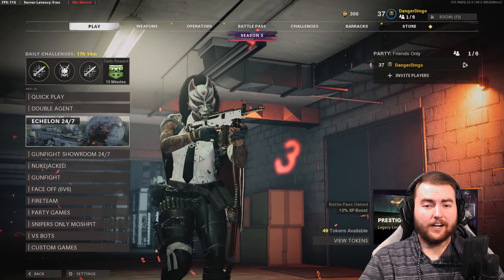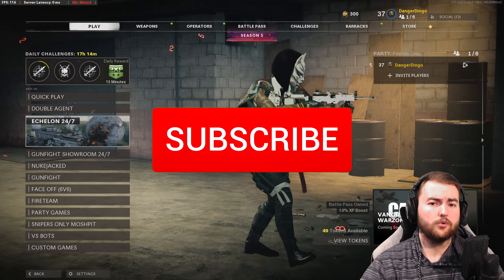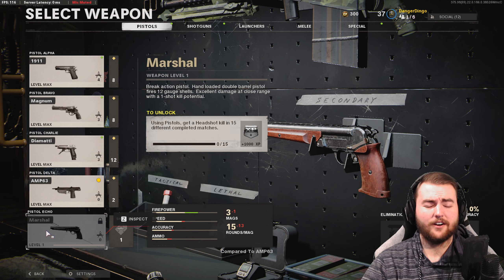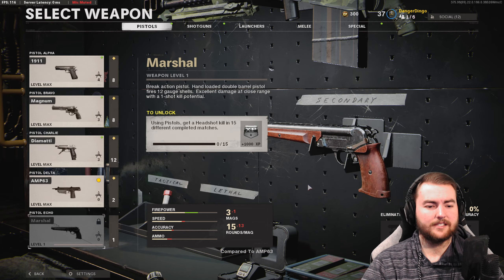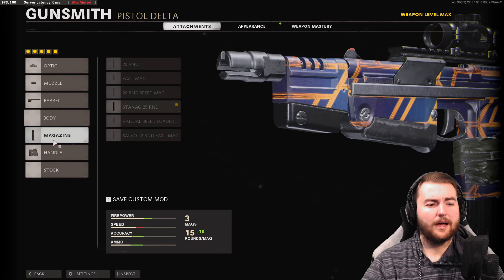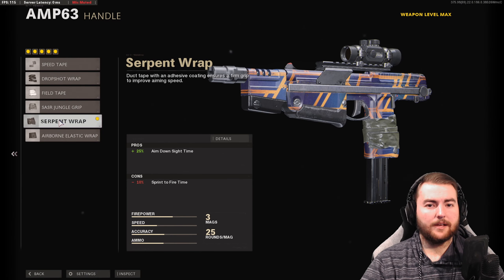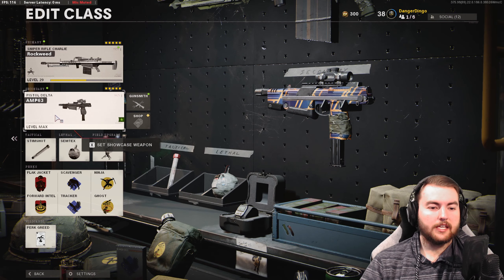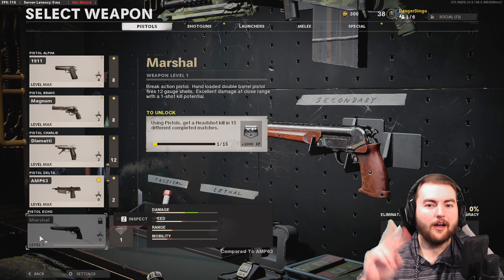HOW TO UNLOCK THE MARSHAL IN COLD WAR SEASON 5! Marshal Unlock Guide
HOW TO UNLOCK THE MARSHAL IN COLD WAR SEASON 5!

In this video, we're talking about how to unlock the Marshal Pistol in Cold War Season 5! This Cold War Unlock Challenge is one of the easier ones to complete! The Marshal is a Pistol Shotgun Hybrid with Dual Wield and Dragon's Breath Rounds, definitely an exciting addition to Cold War Season 5!